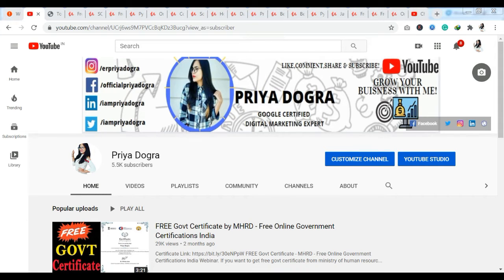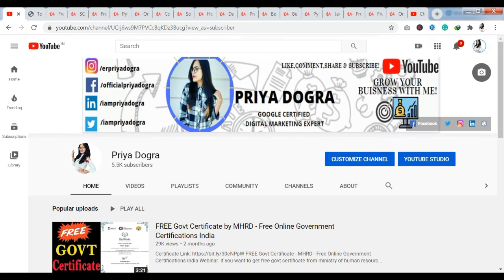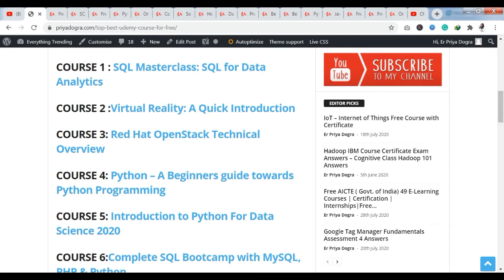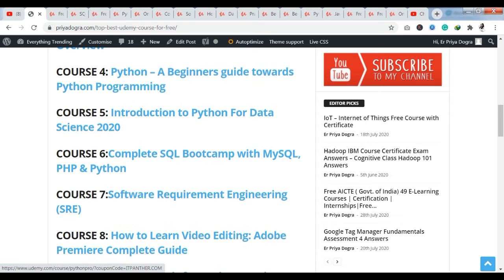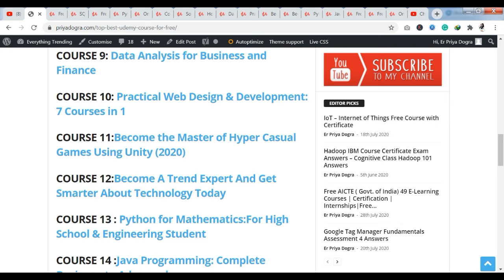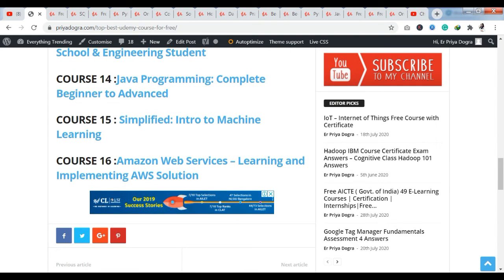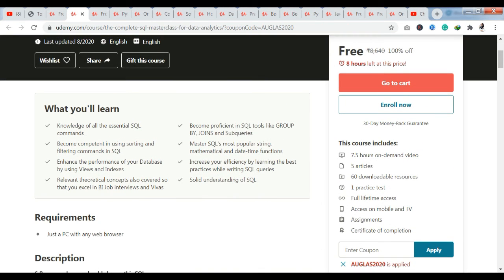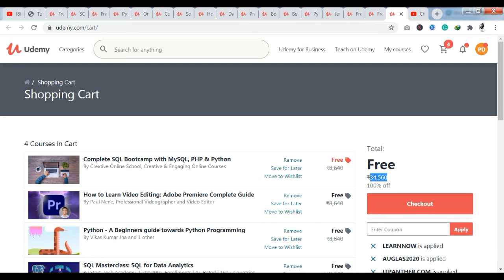Free Courses with Verified Certificates | Enroll Now